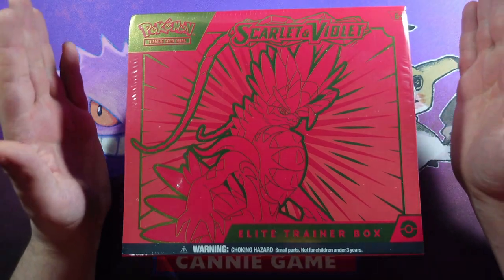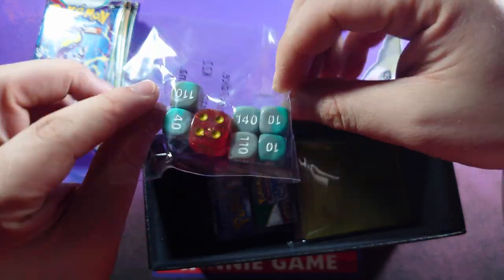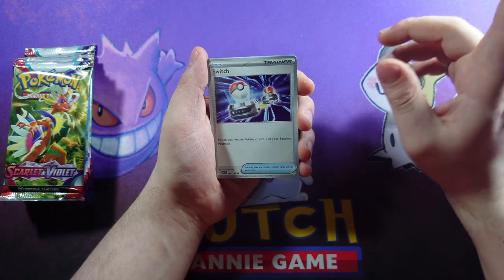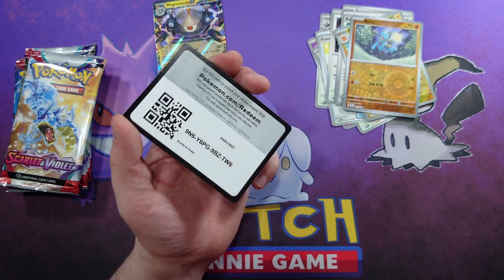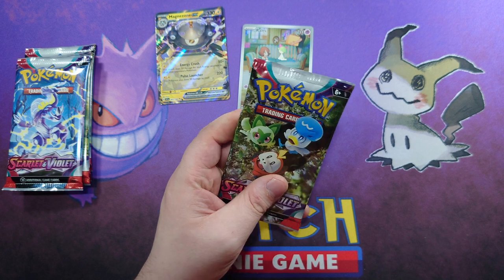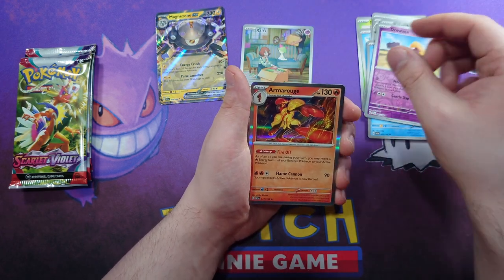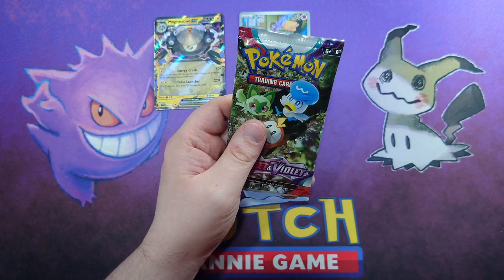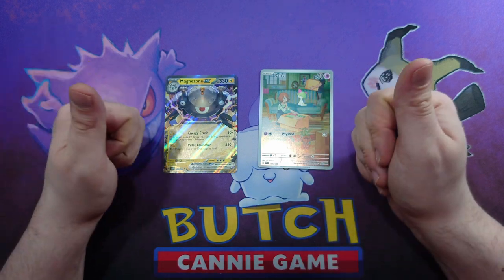The New Scarlet & Violet Set Has Silver Borders, ex Cards and Illustration Rares!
Description: Get ready for a new era in the Pokemon TCG with the Scarlet & Violet series featuring shiny new silver borders on the cards! In this video, we unbox the highly anticipated Scarlet ETB from the series and take a closer look at the new cards and gameplay elements. Join us as we explore the exciting new features of this set and share our first impressions. Whether you're a seasoned collector or a new player, this is a video you won't want to miss!

VAULTX DISCOUNT
At checkout use the Code: BUTCHCGVX

Why not check out some of my other openings?

CREDITS